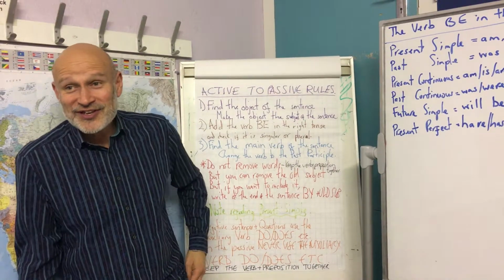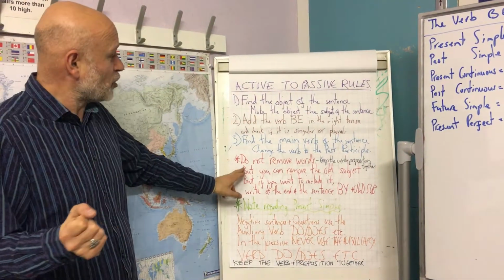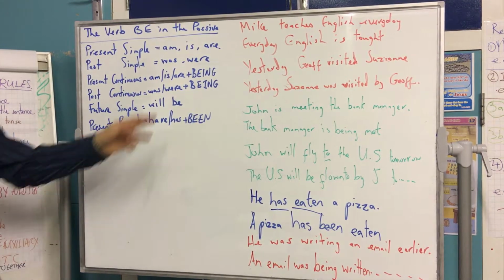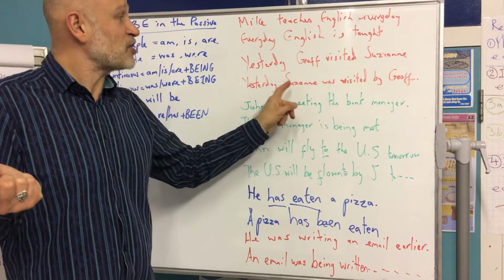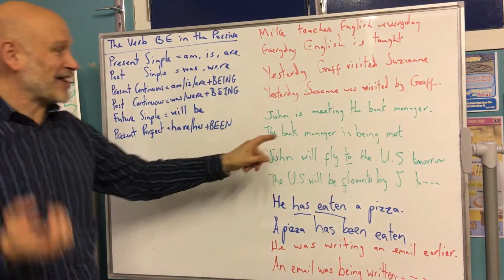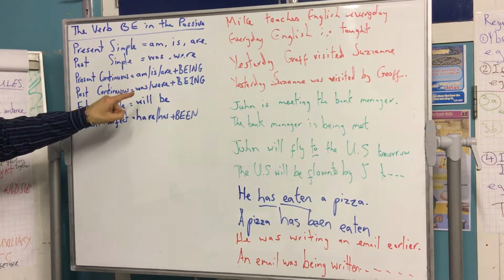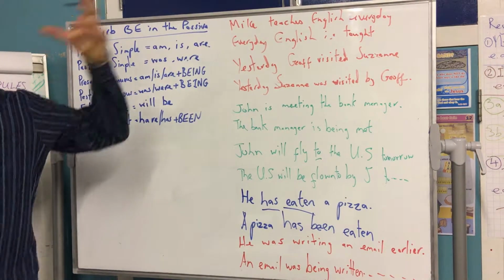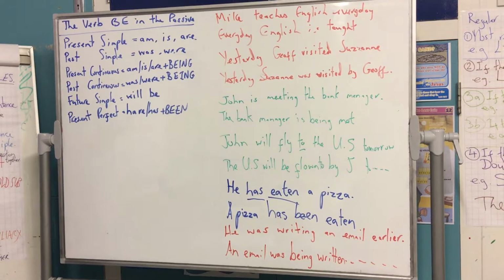Passive Rules New Information